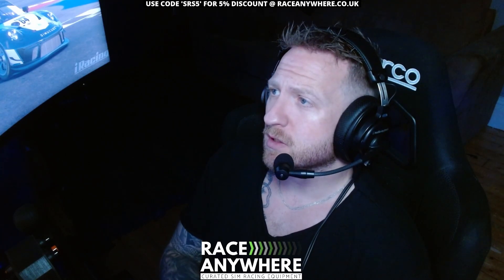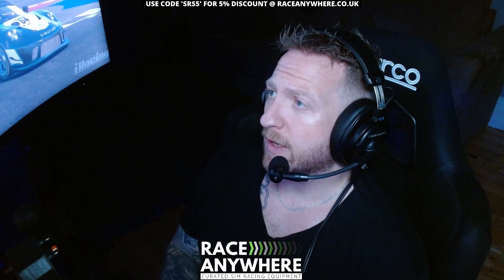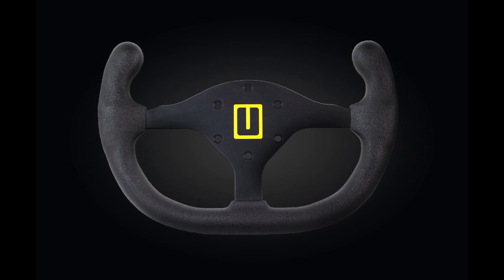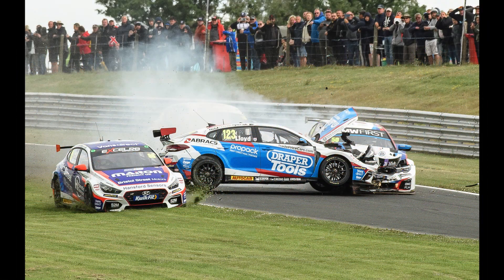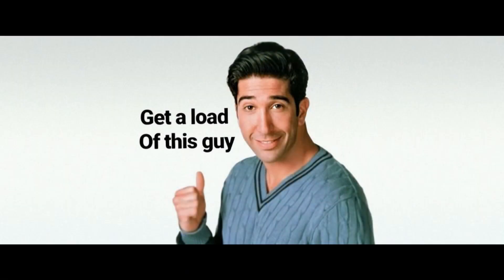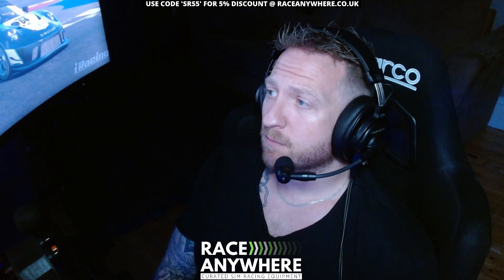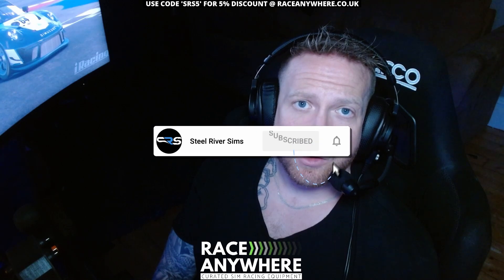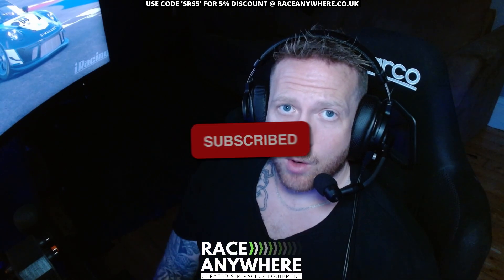Will Upgrades Make Me Faster?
Hi guys, please consider helping a fellow sim racer out by leaving a like on the video and if you do enjoy the content then please consider subscribing to the channel for all future content.

If anyone is interested here is a list of my gear:

ProSimRig  PSR1
Sparco Grid Q Bucket Seat
Simucube2Pro - Sim Racing Coach GT1 Wheel
Heusinkveld Ultimates Pedals

Hope you guys enjoy watching the content as much as i enjoy putting it all together.